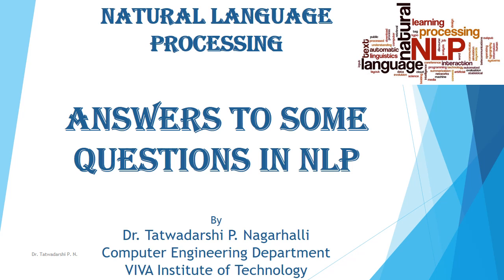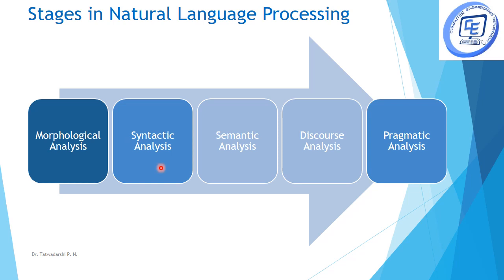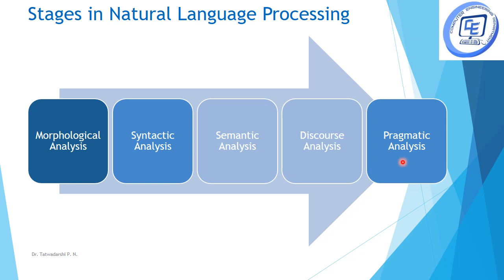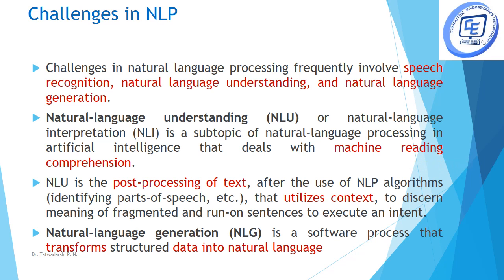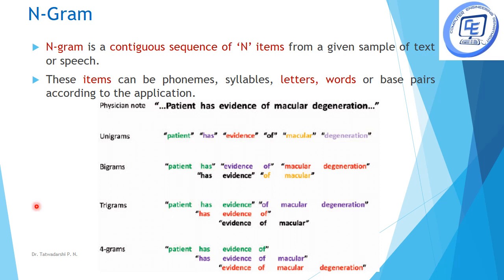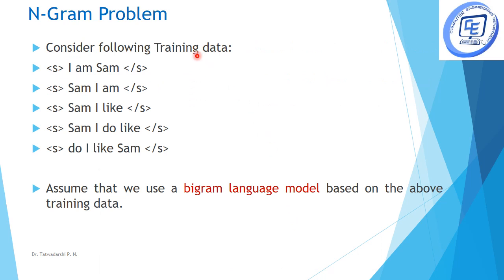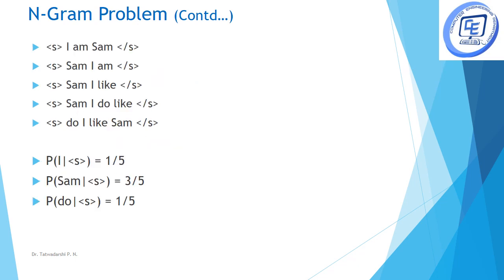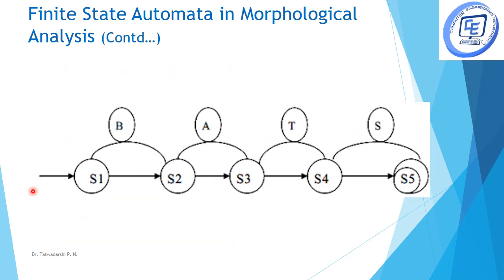Answers to Some Questions in NLP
Natural Language Processing is an elective subject in the eight semester computer engineering students of University of Mumbai. Natural language processing is computer by a machine in five stages, Morphological Analysis, Syntactic Analysis, Sematic Analysis, Discourse Analysis and Pragmatic Analysis. Some of the concepts and algorithms have been explained in this video.

Some of the topics which have been covered in this video include Challenges in Natural Language Processing, N-Gram, Finite Automata in Morphological Analysis, Lesk Algorithm for Word Sense disambiguation, Centring Algorithm for Reference Resolution, and Information Retrieval vs. Information Extraction.